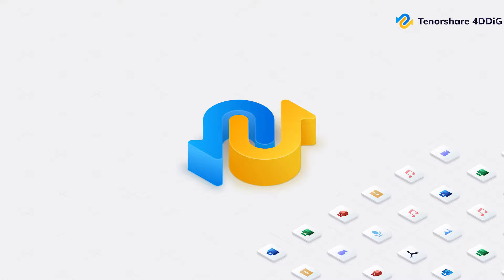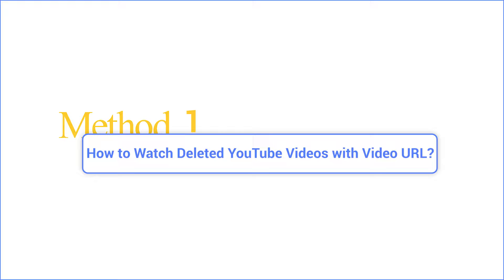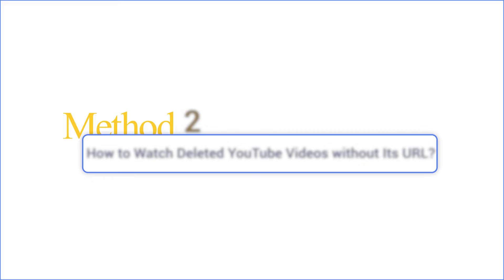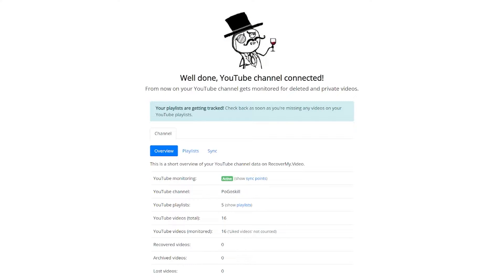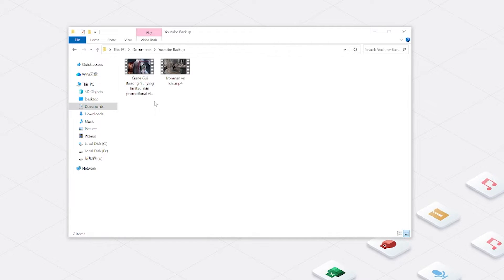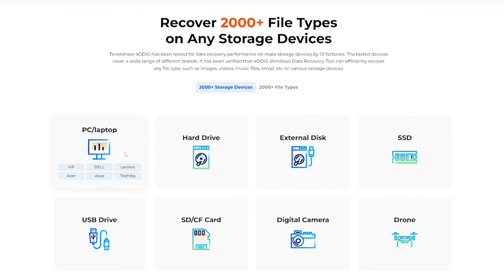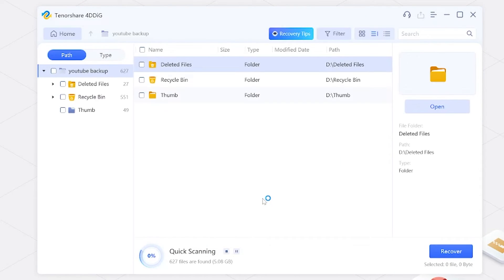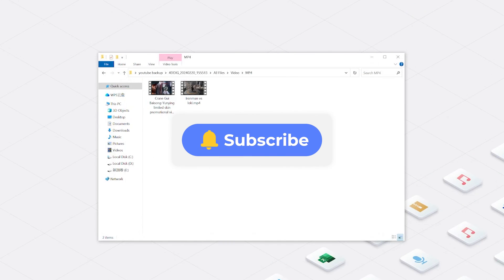❓ Is the Video Gone? NO! Watch Deleted YouTube Videos HERE! 4 Ways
Lost a favorite YouTube video? Don't panic! We explore 4 methods to recover it, including the Wayback Machine, backup tools, and data recovery software. Plus, learn how to prevent future loss!

📌Timestamps:
00:00 Intro
00:34 Part 1: How to Watch Deleted YouTube Videos with Video URL?
01:09 Part 2: How to Watch Deleted YouTube Videos without Its URL?
01:51 Part 3: Check your Backup for the YouTube Video
02:19 Part 4: Retrieve Deleted YouTube Videos via 4DDiG Windows Data Recovery

🔎Related Guide:
4DDiG Data Recovery Guide: